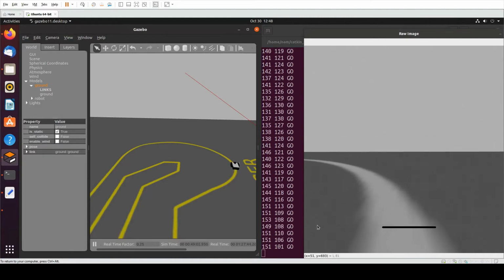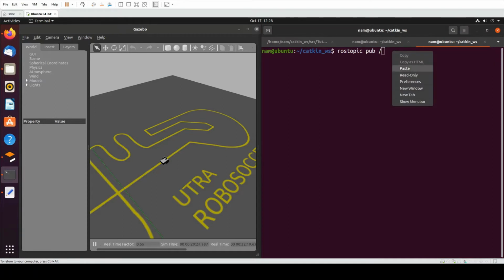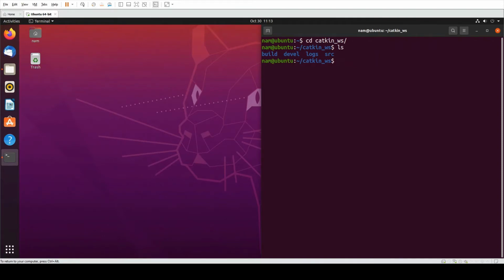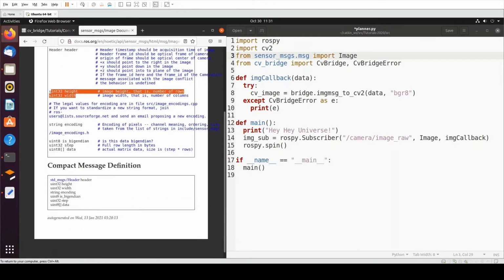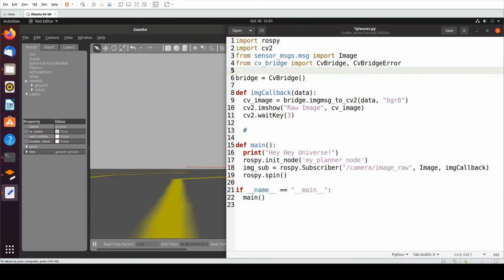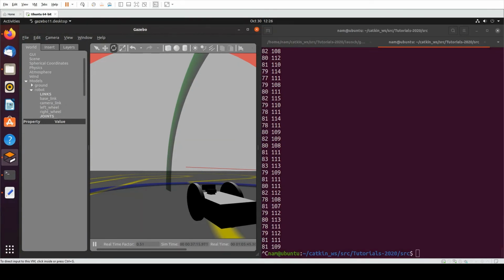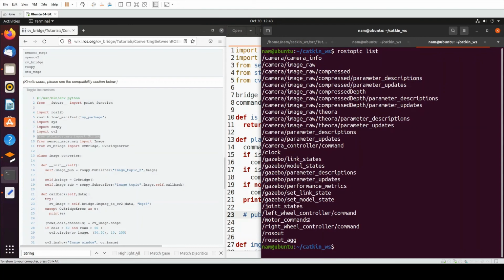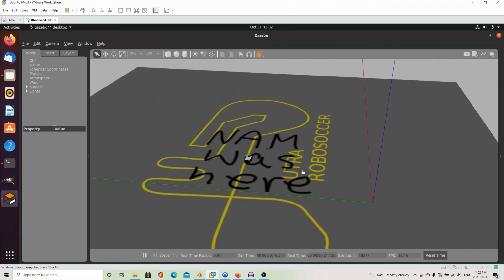Practical Intro to ROS and OpenCV #2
Get hands on learning ROS! In this tutorial we will make a robot go around a race track. Hopefully you'll learn something new about ROS, OpenCV and Python.

You will need Ubuntu and ROS.

00:00 intro
1:46 Cloning and running project
7:57 Going over motor_controller.cpp node
26:42 Running rqt_graph
29:53 Big picture system diagram
34:03 Writing our planner.py
1:03:09 Explaining my idea
1:07/16 How images work
1:09:10 Implementing my idea
1:45:51 My idea works on first try?
1:50:27 Improving the user interface
1:58:33 Making your own race track!